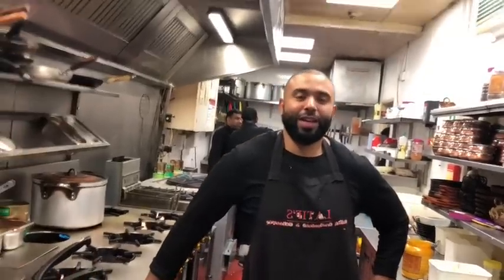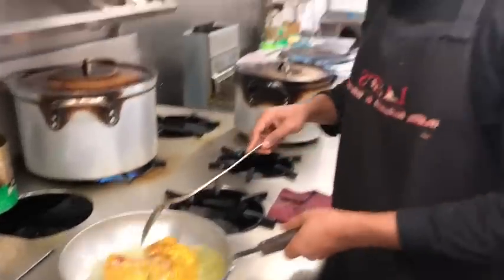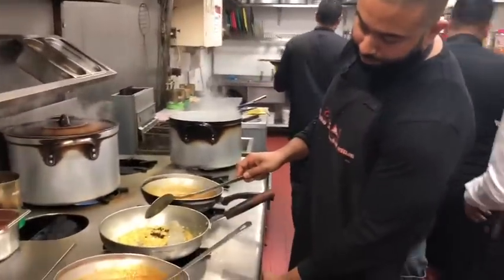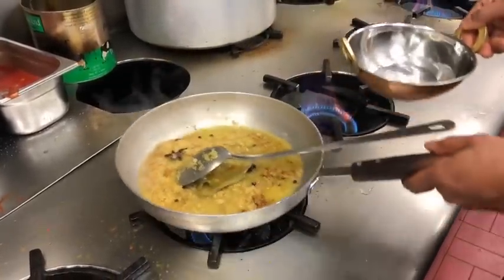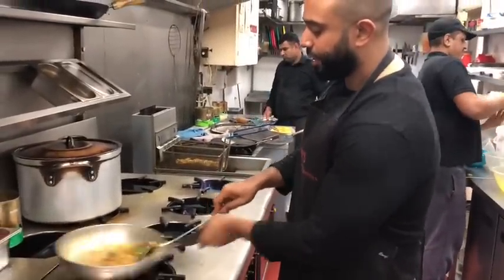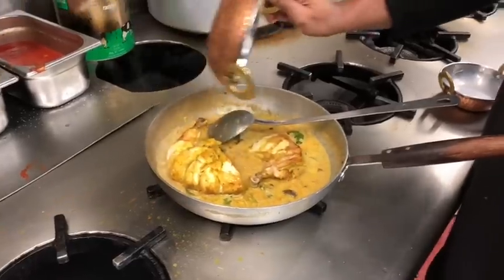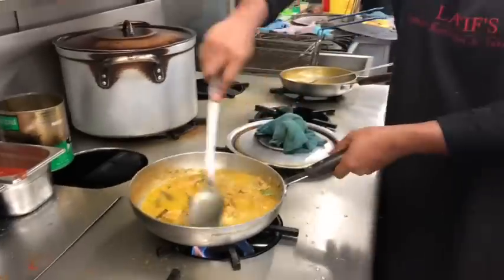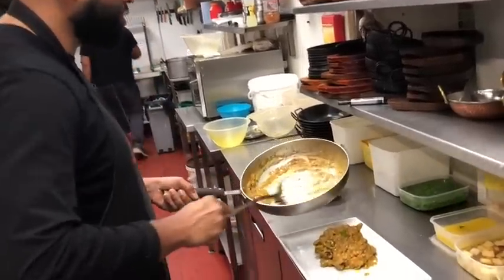Chicken Korma Desi Restaurant Style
How to cook traditional spicy chicken korma!!!